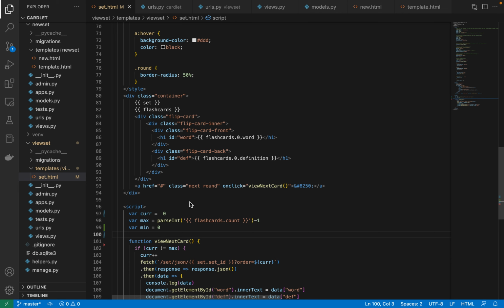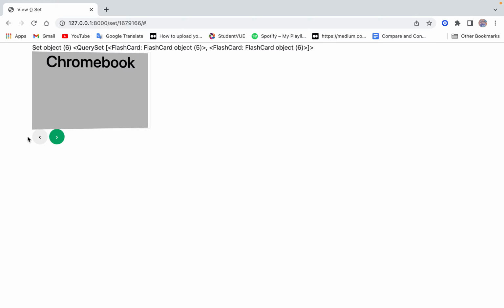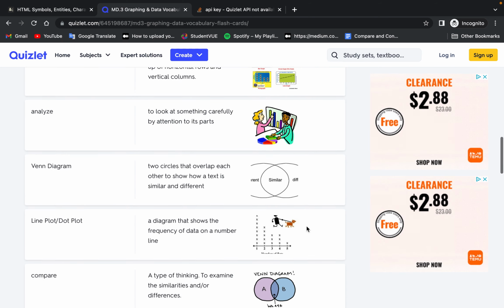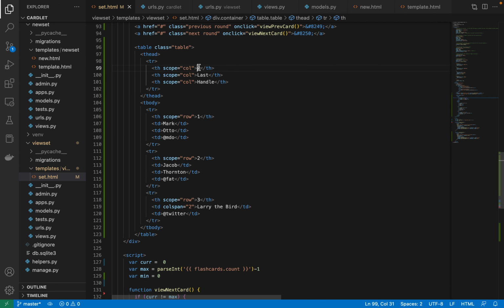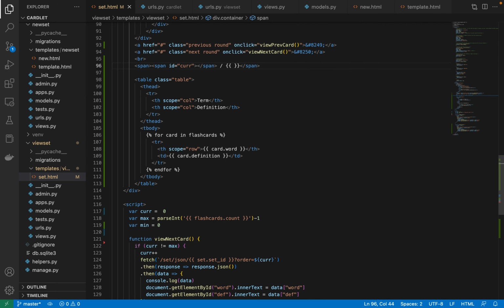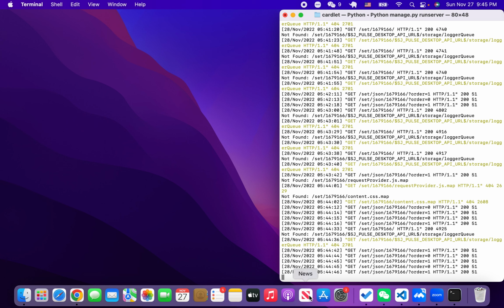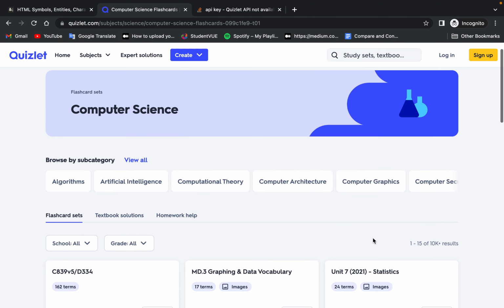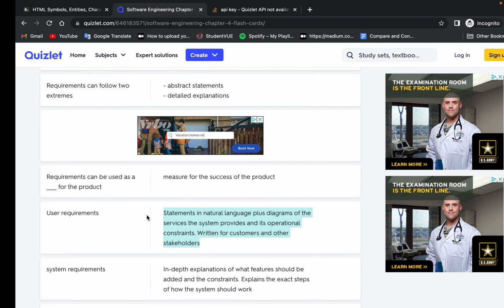Django Project: Cardlet (Part 6)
Hello world, welcome back to another video. In this video, we will add a previous card button and start to implement import set via CSV feature. As always, stay safe and have a nice day!